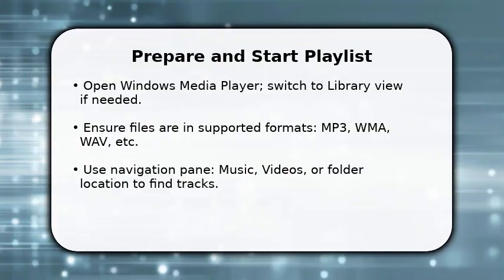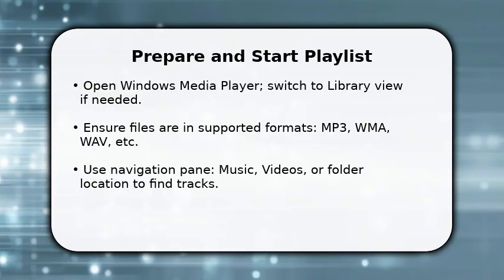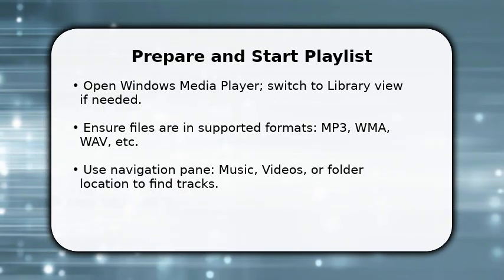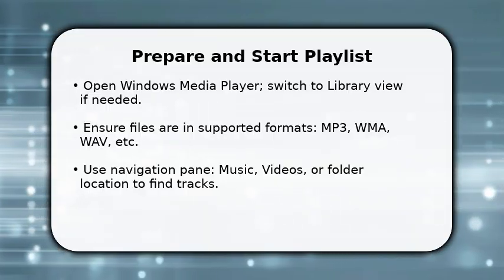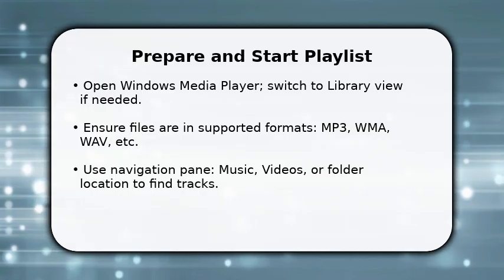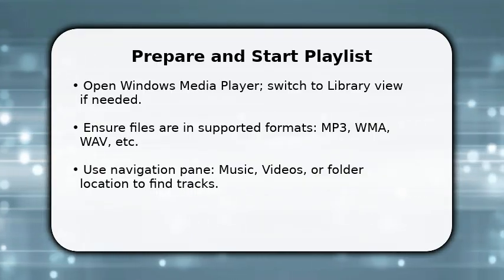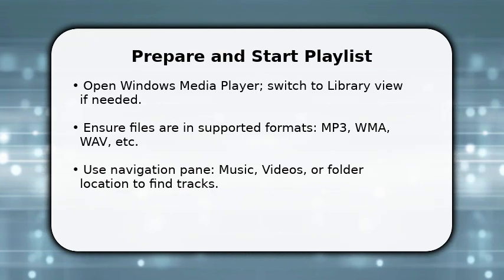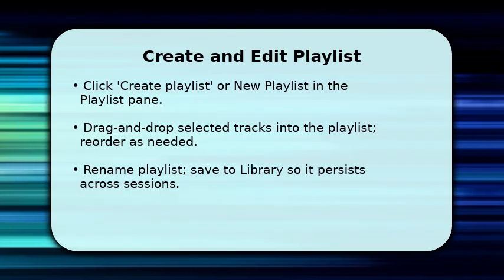How to Make Playlist in Windows Media Player - Full Guide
Discover the step-bythy process of creating a personalized playlist in Windows Media Player with our comprehensive guide. Learn how to organize your favorite tracks and enjoy curated listening sessions directly on this classic media player.

Windows Media Player, create playlist, personalized music library, organizing songs, curated listens,